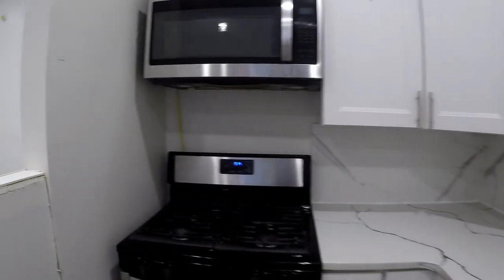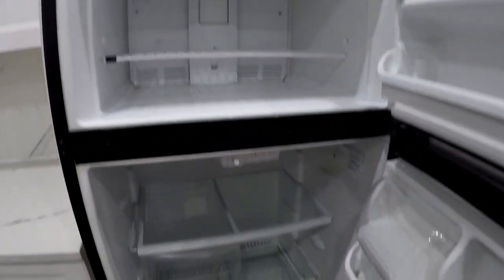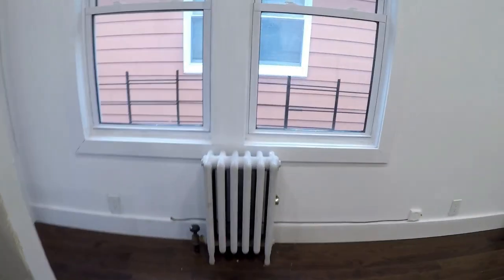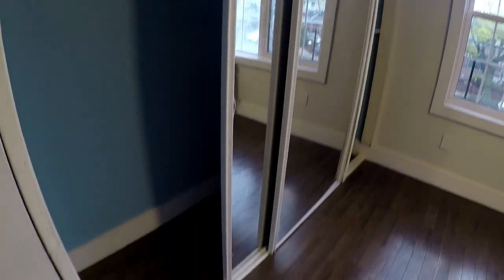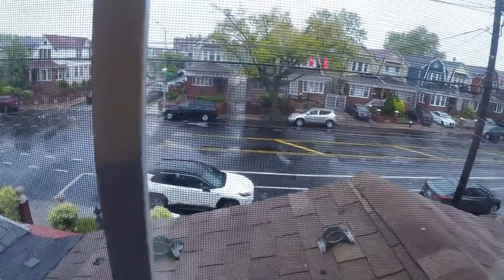40's and Clarendon Rd, Brooklyn 2 Bed U2apartment tours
Welcome to U2apartment tours.

Today we welcome you to your new home in the heart of East Flatbush, where elegance and comfort blend seamlessly. This exquisite two-bedroom, one-bathroom apartment has been thoughtfully renovated to offer you a sanctuary of style and convenience.

Upon entering, you'll be greeted by the spacious and inviting living area, perfect for entertaining or simply unwinding after a long day. The newly renovated interior boasts an abundance of natural light, illuminating every corner of this charming space.

The bedrooms are generously sized, providing you with plenty of room to create your own personal retreats. Ample closet space ensures that your belongings are neatly organized and easily accessible, allowing you to fully appreciate the beauty of a clutter-free environment.

Situated on the second floor, this walk-up apartment offers the added benefit of elevated views and enhanced privacy. No need to worry about utility bills, as heat, hot water, and cooking gas are all included in your monthly rent, providing you with the utmost in convenience and peace of mind.

Nestled between the cross streets of East 46th Street and Clarendon Rd, you'll enjoy easy parking options and proximity to a variety of convenience and grocery stores. For those who appreciate fine dining, East Flatbush offers a selection of high-end restaurants where you can indulge in culinary delights.

This tranquil neighborhood, overseen by the attentive owner who resides on-site, promises a serene and secure living experience. Rest assured that your well-being is our top priority.

Please note that this is a pet-free and smoke-free environment, ensuring a clean and healthy atmosphere for all residents.

Your new home awaits, where comfort and elegance converge to create the perfect living experience.